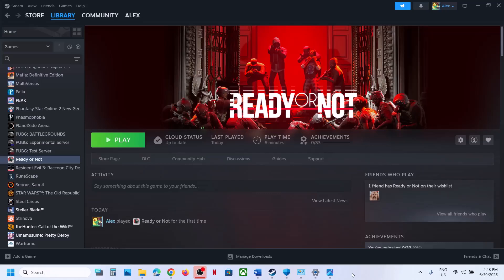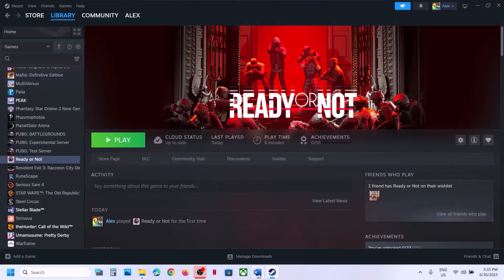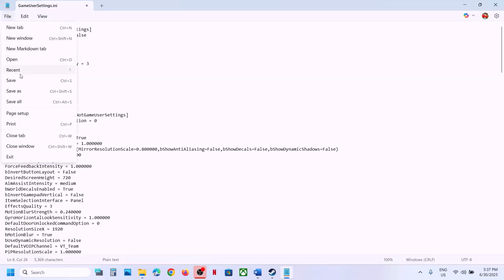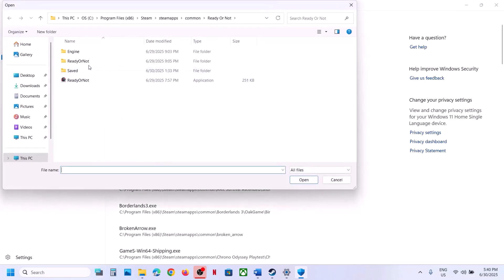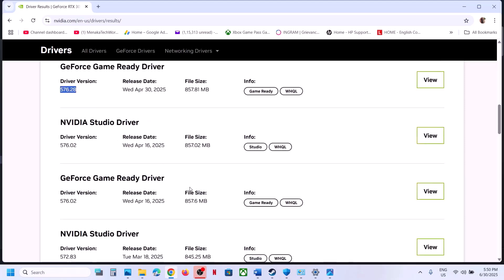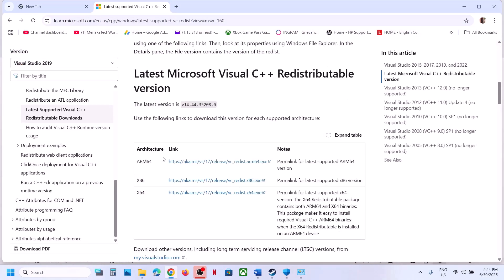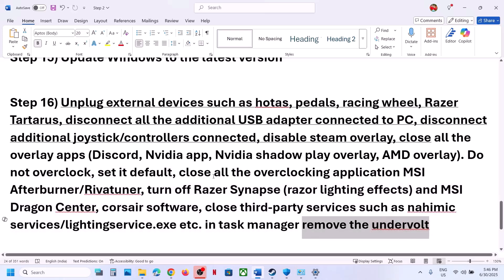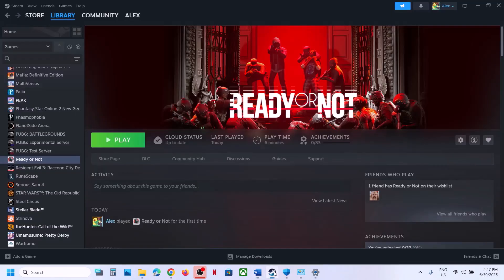Fix Ready or Not Black Screen Issue On PC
How To Fix Ready or Not Black Screen Issue On PC
Step 2) Try all launch option DX11, no mods etc.
Step 4) Rename sl.pcl.dll file, create a backup
Step 5) Remove any mods, Delete only files which are NOT "pakchunkx-windows." You can delete anything extra including the Modio folder. Exception: If you have a pakchunk20, you can delete that one, that file is also causing crashes and not required to be installed.
Step 6) Set ResolutionQuality to 67/58/50,
DlssQualitySetting=0
FrameGenerationSetting=0
FSRQualitySetting=0
Step 12) Try power saver mode/install intel extreme utility tool